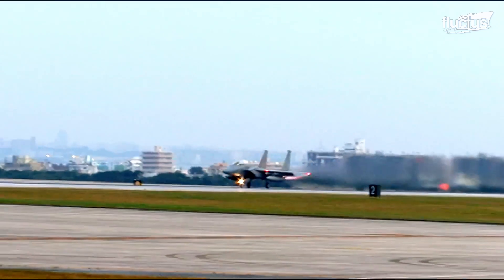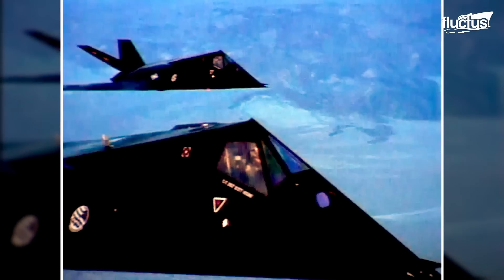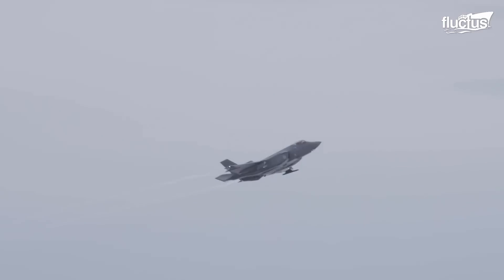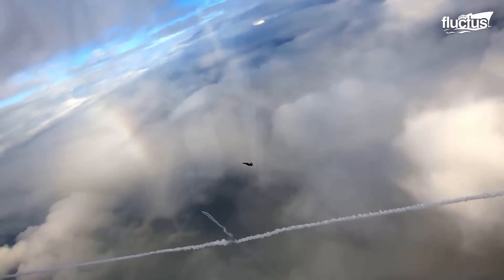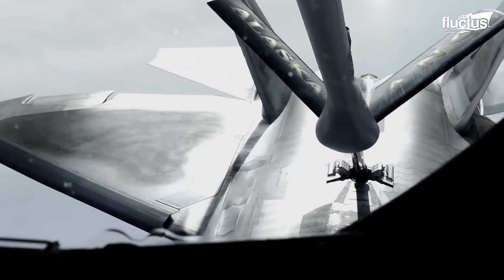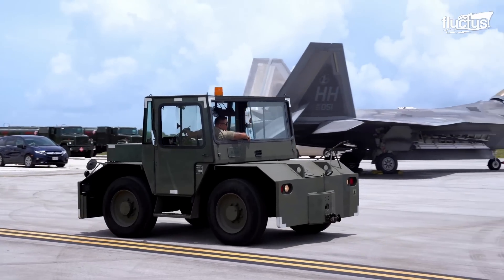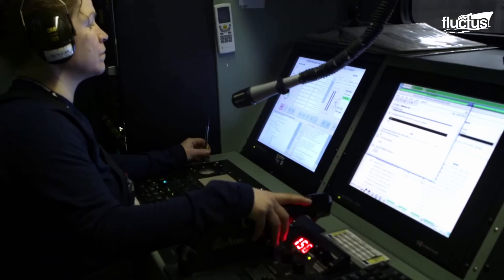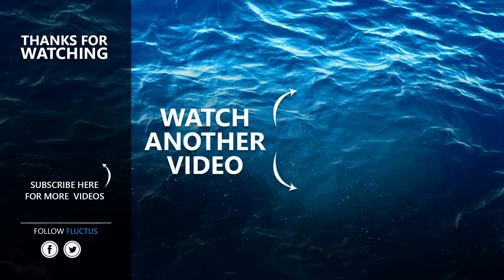F-22 Raptor: US Air Force’s Most Feared Stealth Fighter Ever Built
Welcome back to the Fluctus Channel. In this chapter, we dive into aerial warfare and modern fighter jets like the F-22 Raptor. We explore the seamless integration of stealth technology and advanced armaments.